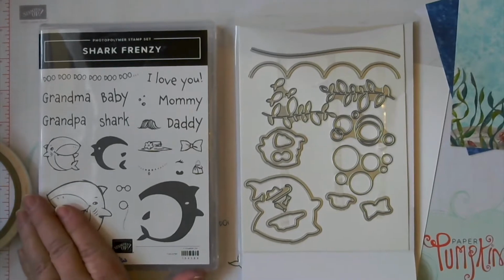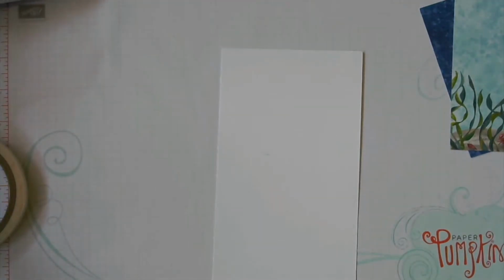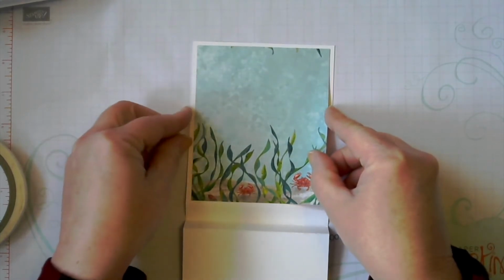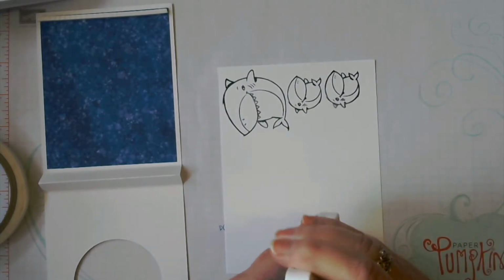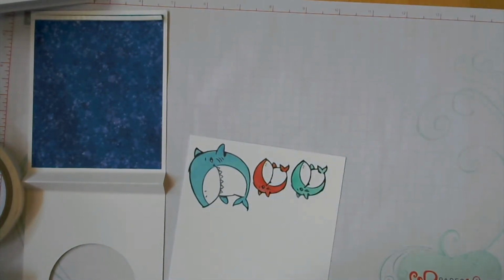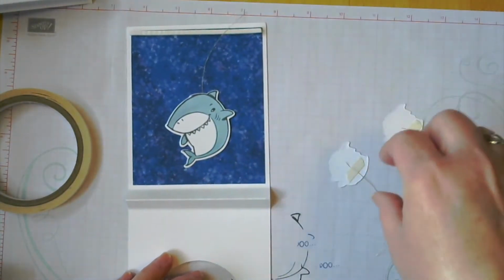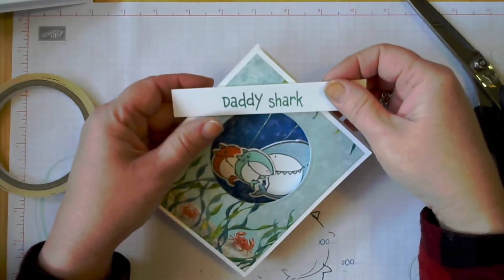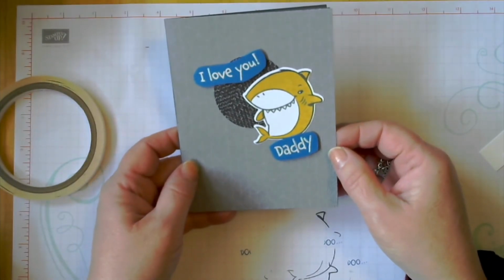Shark Frenzy Swining Tent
Have some fun with Stampin' Up!'s Shark Frenzy stamp set and matching Shark dies. Learn how to create a Swinging Tent Card so that the sharks are swimming across the card. With just 2 extra score lines on a standard card base, this tent card is super easy to create.